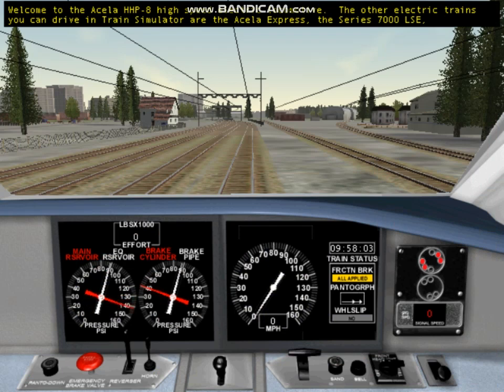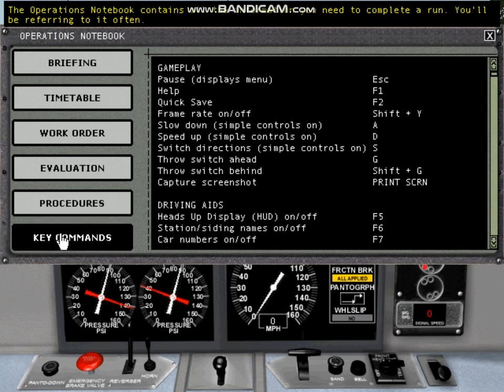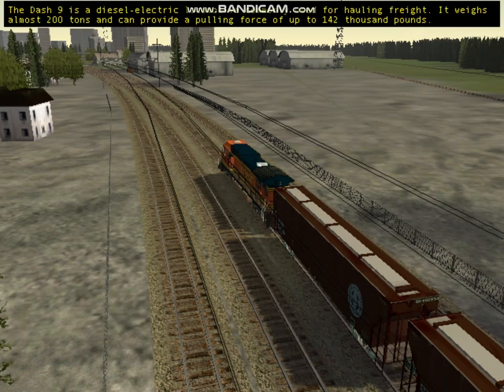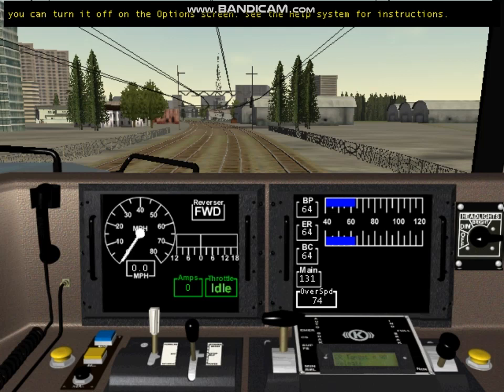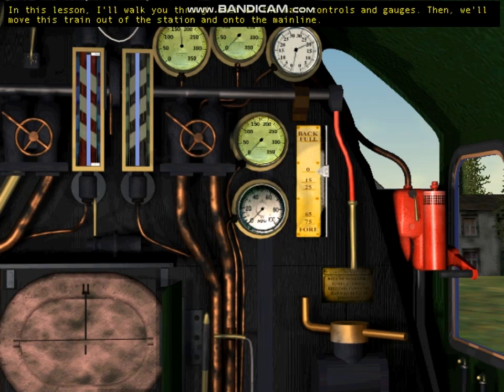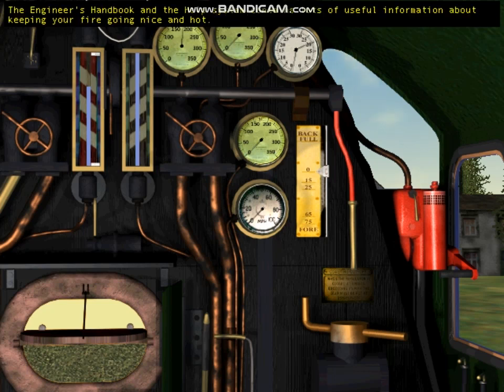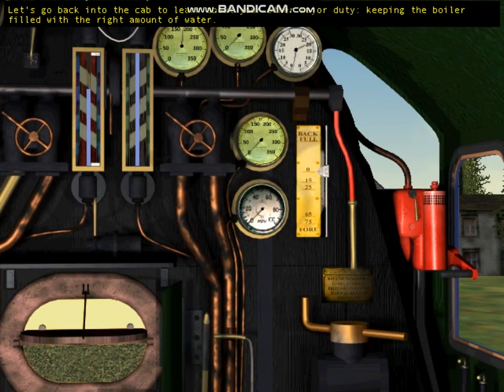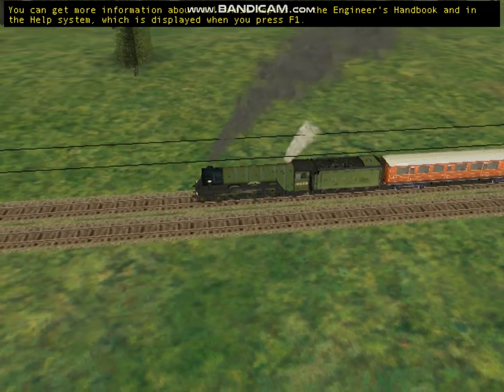Microsoft Train Simulator | All Engine's Tutorial | PC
It is my first video of the MSTS (Open Rails, OR). In this video, I trought all engine's tutorial (Electric, Diesel, and Steam).

00:00 Menu
00:03 Electric Engine (Acela HHP-8)
10:23 Diesel Engine (DE dash 9 Series)
20:45 Steam Engine (Flying Scotsman)
40:46 End - Thank You For Watching!

Video by AHgo.